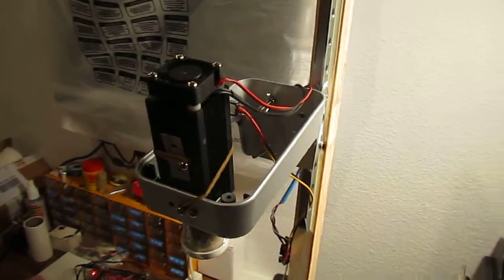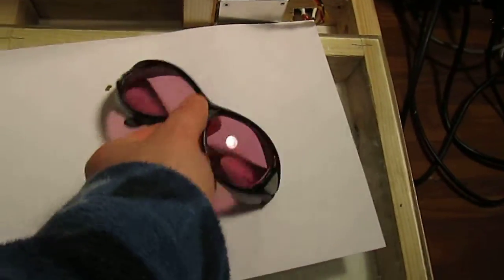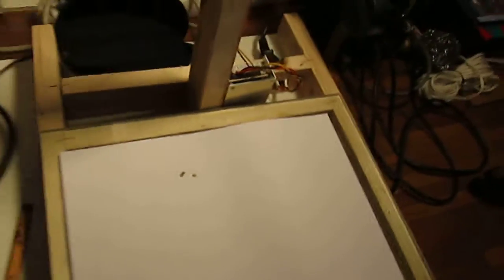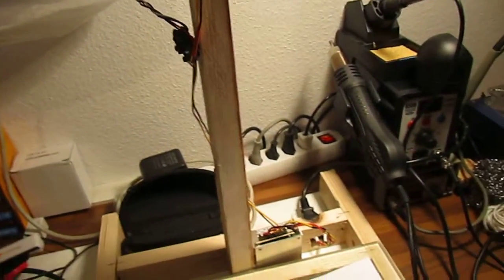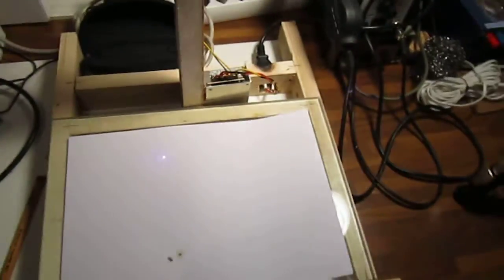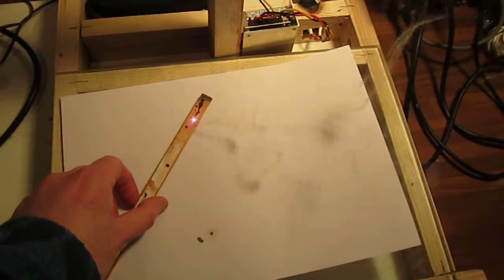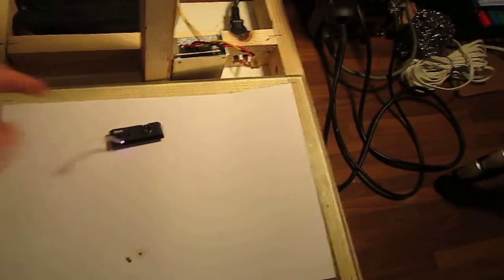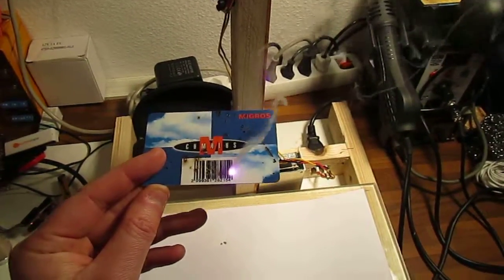2.4W 808nm Laser diode test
I got this diode from ebay, need to run some tests on plastic materials, to prove whether a concept is sound or not before moving to more powerful and complex lasers.